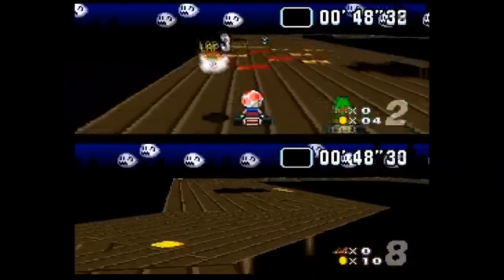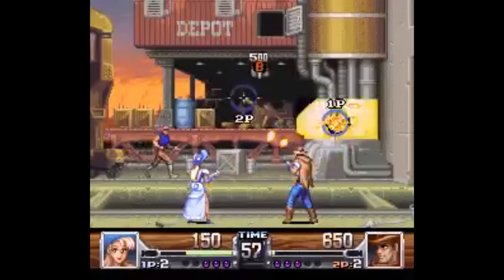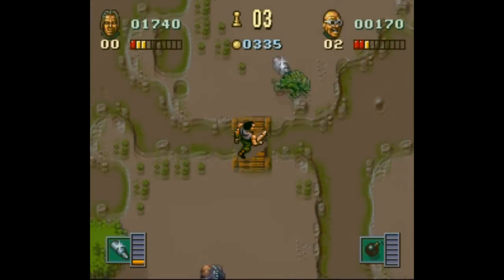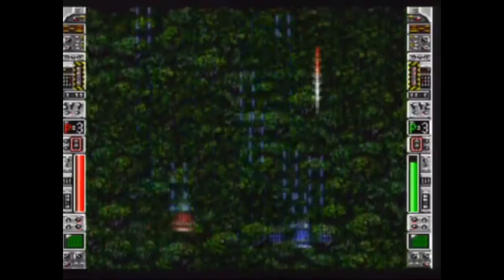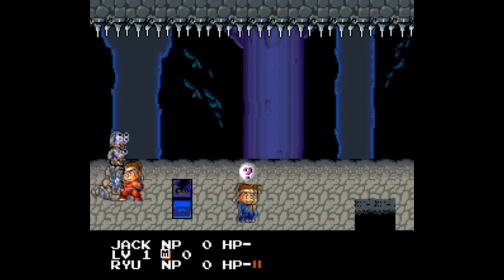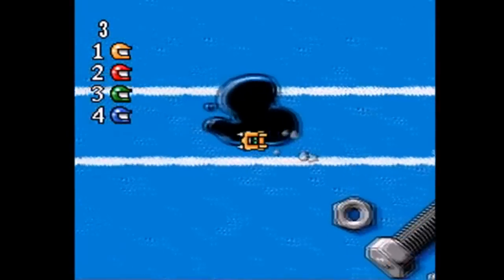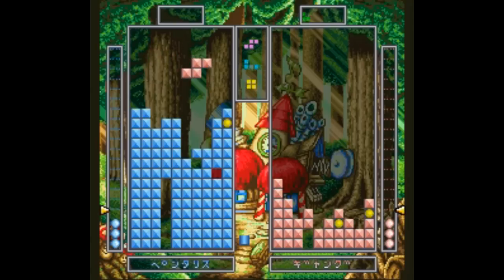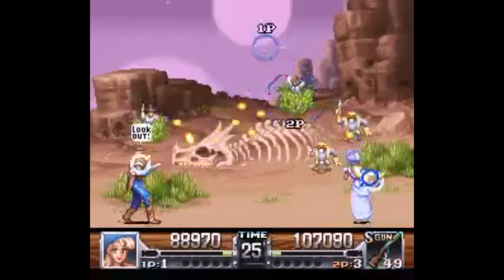Best Multiplayer Super Nintendo Games, Part 2 - SNESdrunk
Only ten this time, trying to go for lesser known games while the previous video covered the popular ones.

CO-OP
Wild Guns
Soldiers of Fortune/Chaos Engine
Jurassic Park, Part 2: The Chaos Continues
Strike Gunner STG
Super Ninja Boy

VS.
Street Racer
Micro Machines
Weaponlord
Tetris Battle Gaiden (Super Famicom)
Pieces